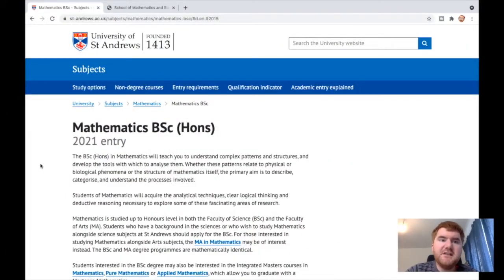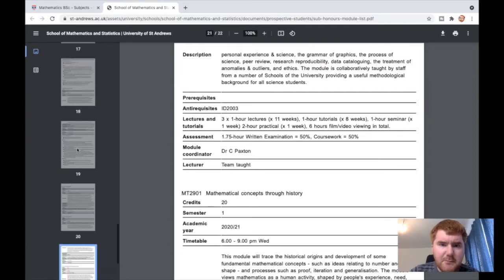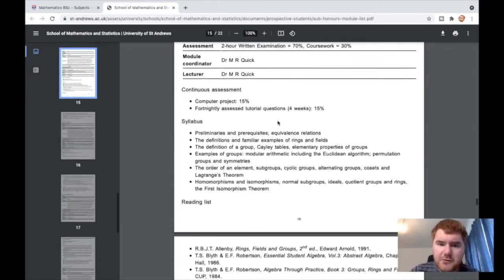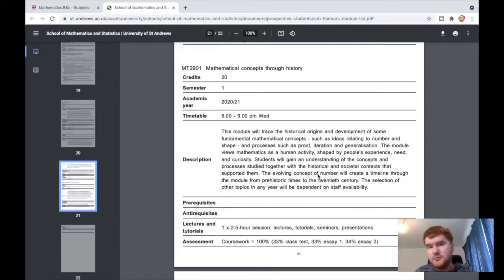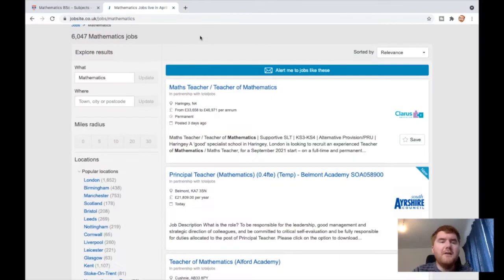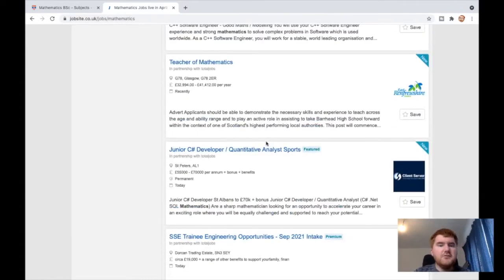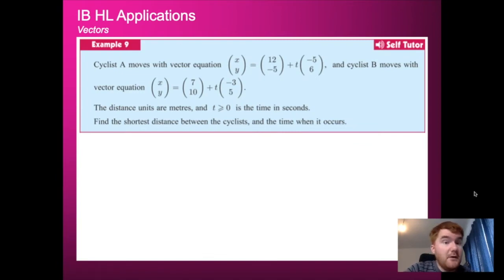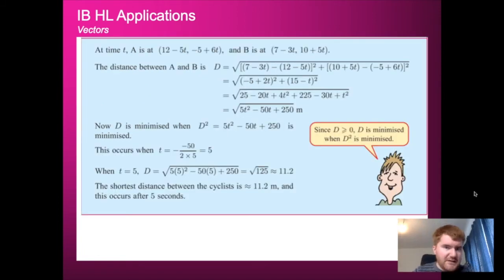Math vs Physics Major: Which is Right for You?